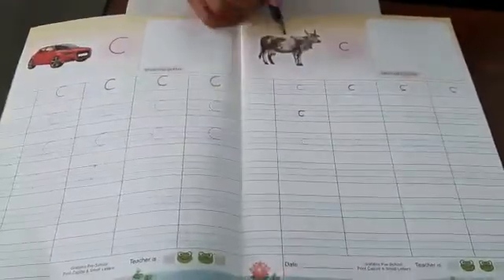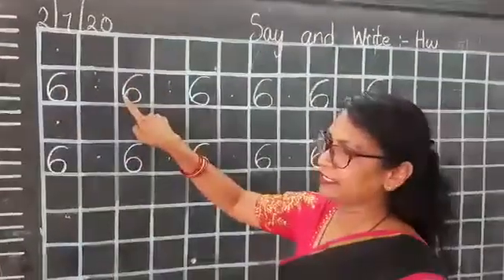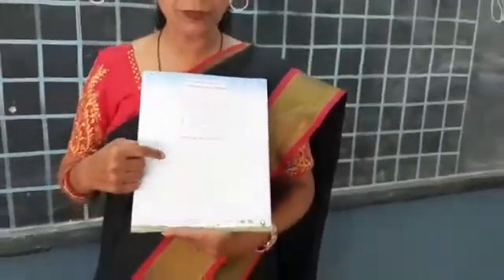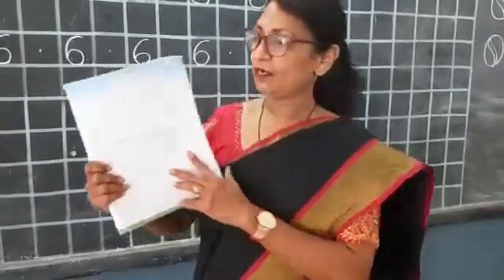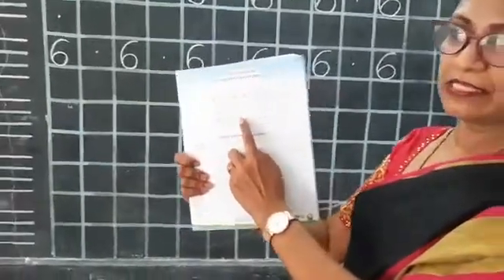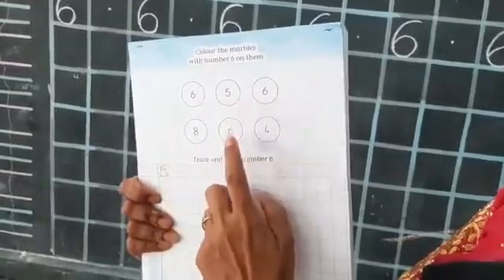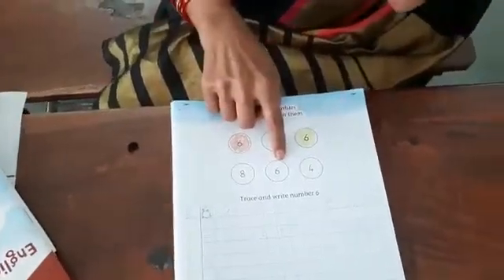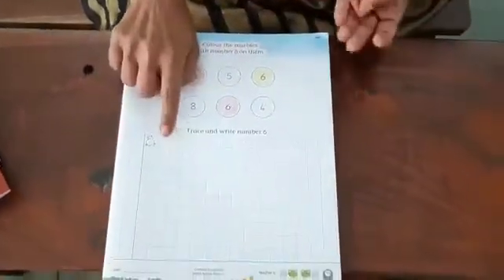02-07-2020, Class:LKG, English, Maths and Rhymes